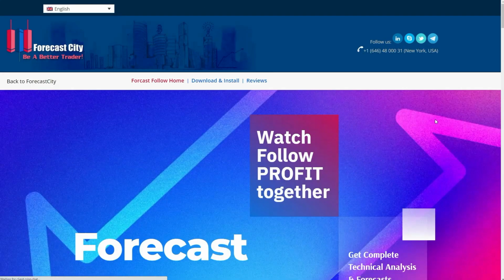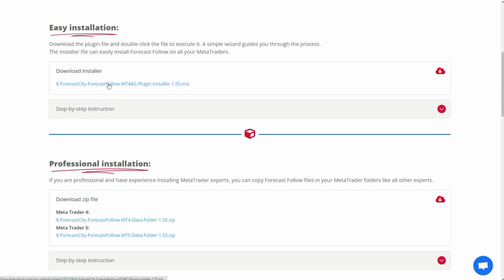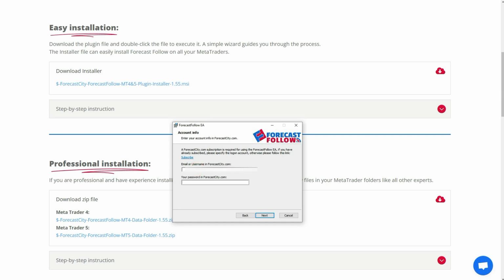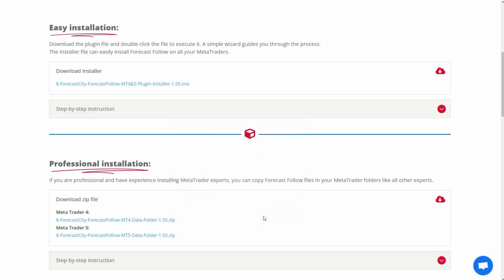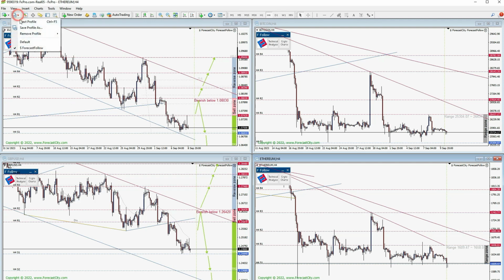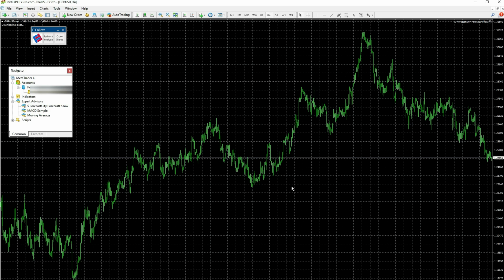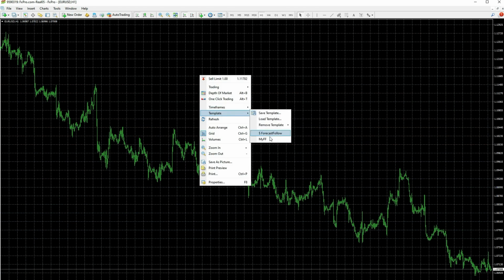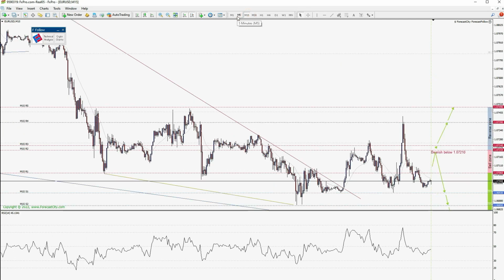ForecastFollow Easy Installation: Your Ultimate Solution for AI Technical Analysis on MetaTrader!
AI 🤖 Meets Trading: AI-Powered Technical Analysis Software That Will Take Your 💰 PROFITS to the Next Level!
From 📈 Price Action and ↗️ trendline analysis to 🤯 complex forecasting algorithms, ForecastFollow is the perfect tool to help you 📈 grow your 💰 PROFITS.

Watch this 🎥 video tutorial to discover how to 🚀 set it up and 📈 START Trading Smarter.

Maximize your 📈 trading potential with advanced 🤖 AI technology!

🆓 If you haven't seen the video "Metatrader free subscription and account registration in ForecastCity",  watch this video first:
Don't forget to get a FREE one-day subscription!

❓ Just Getting Started?

& If you find this video useful, please click the LIKE 👍 button.

Join the ForecastCity Community!

► Telegram 1 (Official English Channel)
► Telegram 2 (Free daily FOREX samples)
► Telegram 3 (Free daily CRYPTO samples)

😊 We will be happy to receive your positive or negative feedback in the comment section of this video!